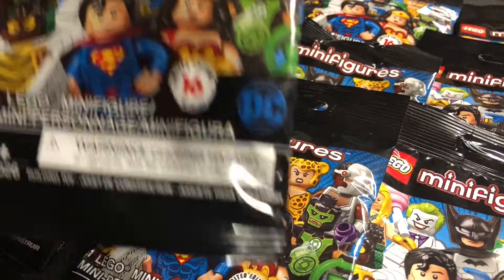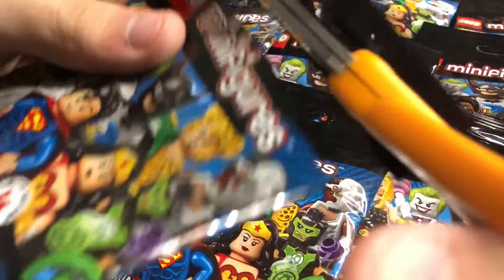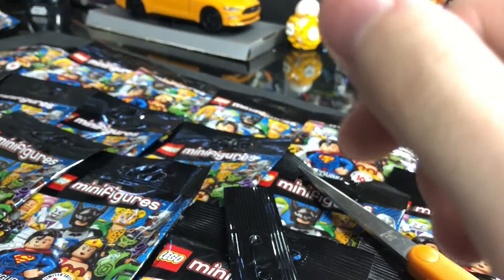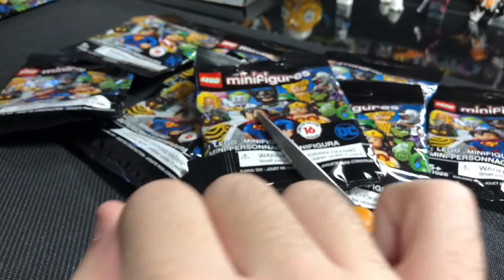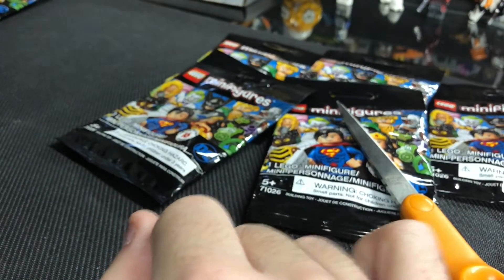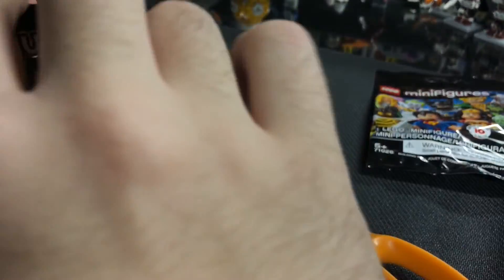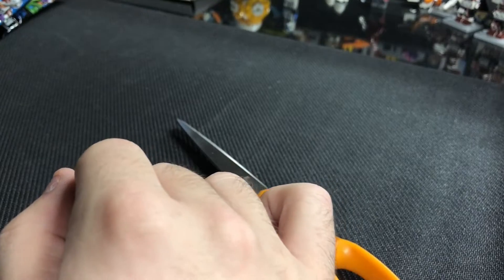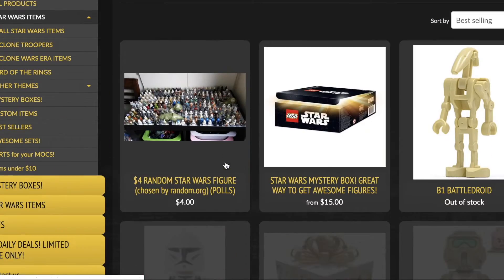LEGO DC Super Heroes Minifigures - 20 Pack Opening!